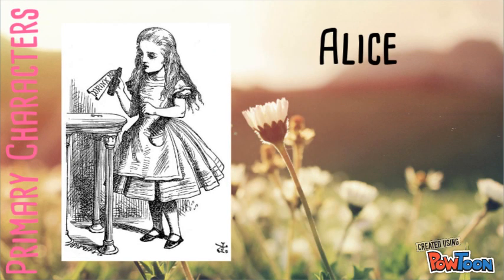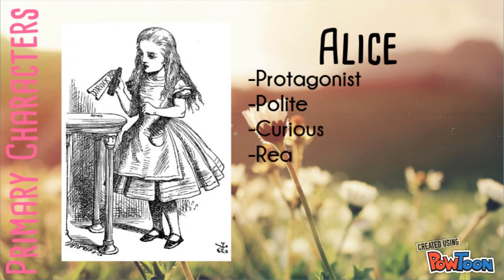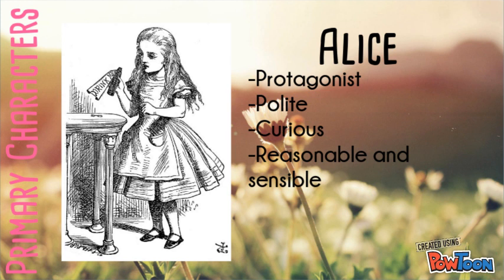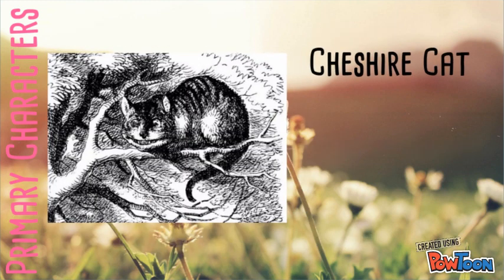Alice's Adventures in Wonderland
Multimedia Book Report. Created using PowToon.
Lyrics by Bob Hilliard
Sung by Chorus